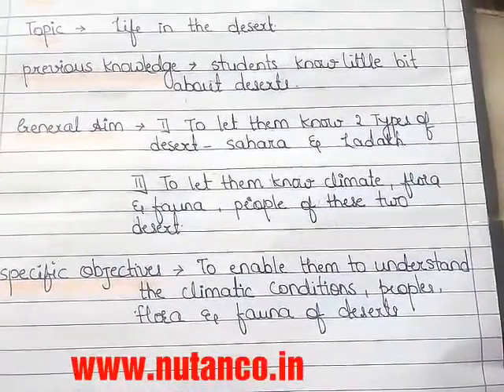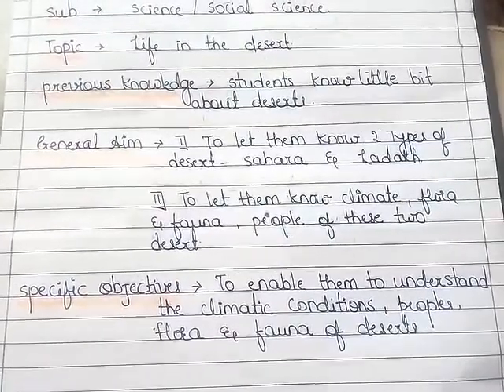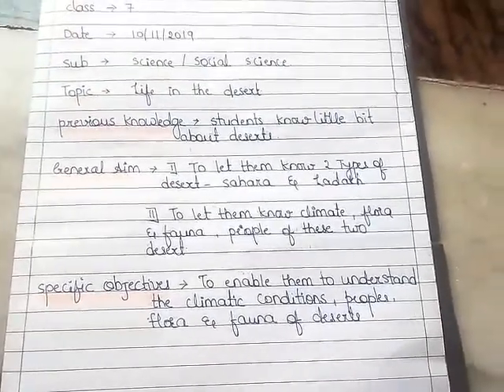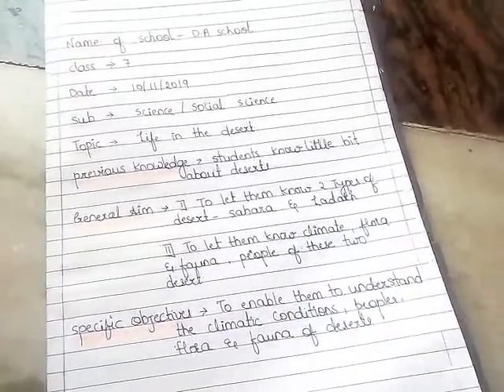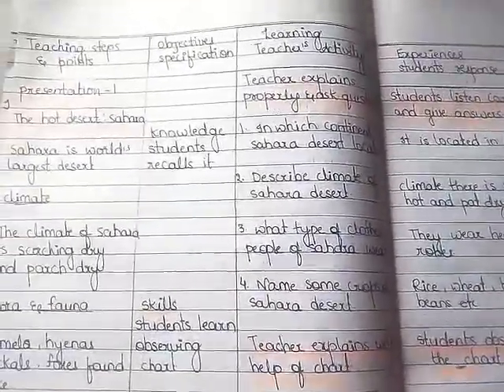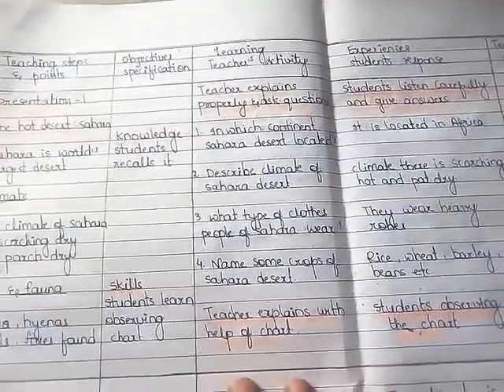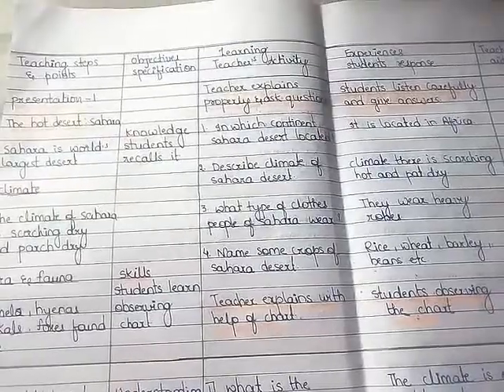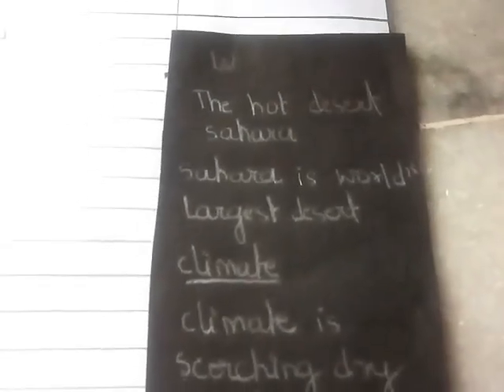Sst lesson plan / science lesson plan / Evs lesson plan / life in desert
plz like n follow

other lesson plans you may like